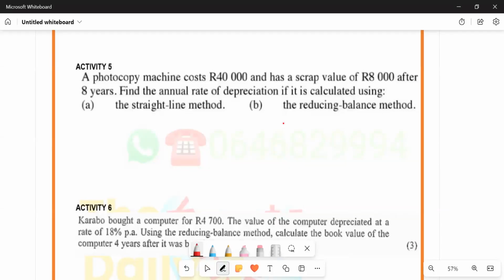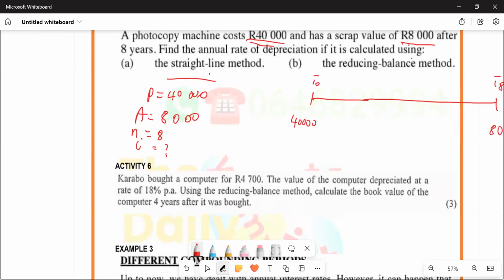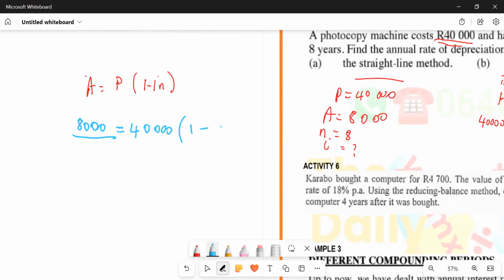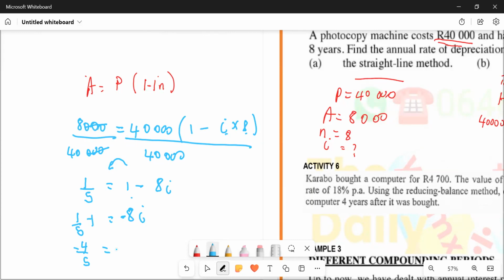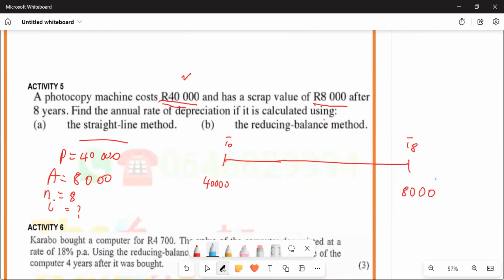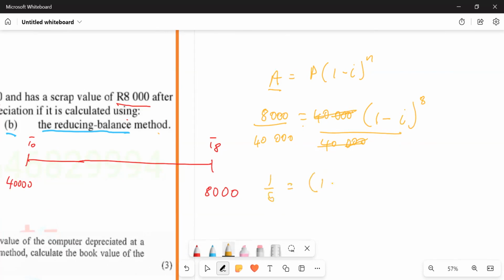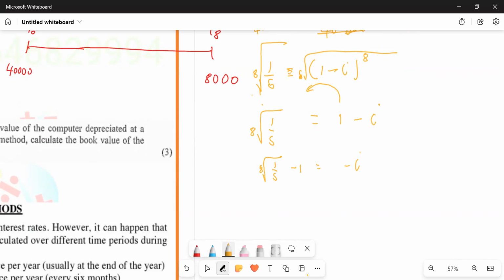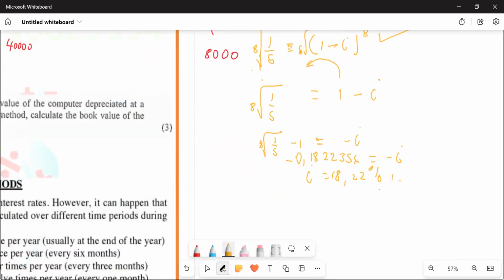Find the annual rate of depreciation using the straight-line method & the reducing balance method